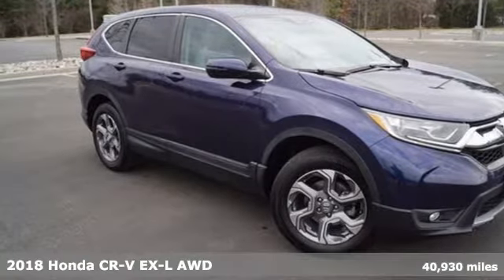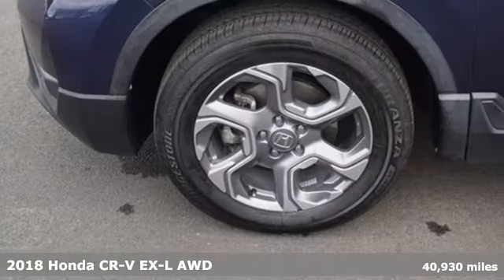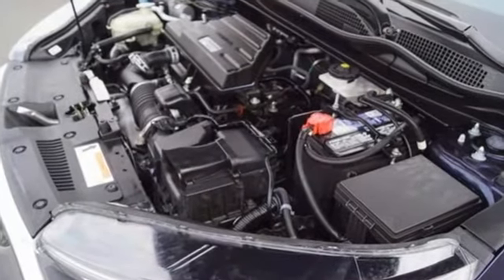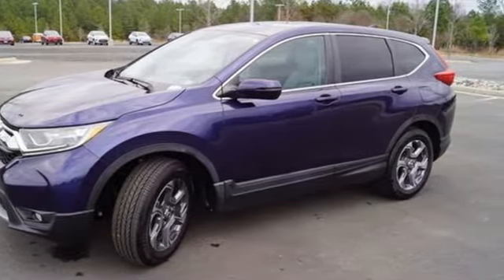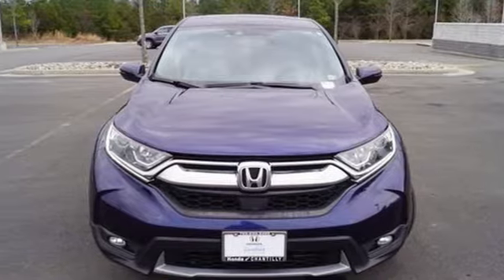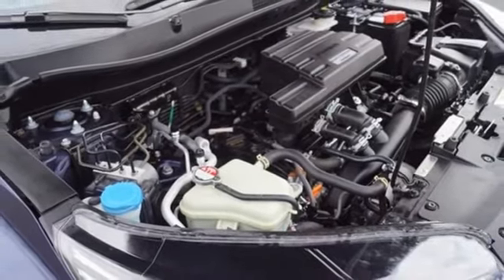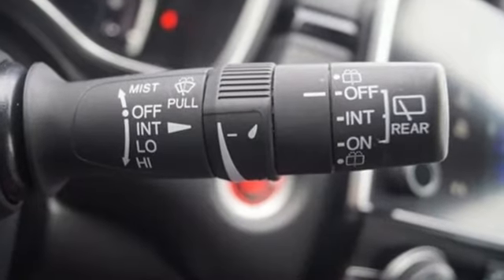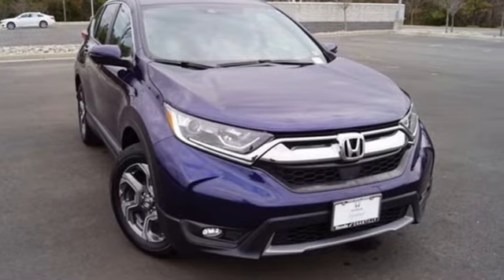Used 2018 Honda CR-V Washington DC MD Chantilly, DC HCNA011346A - SOLD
Year: 2018
Make: Honda
Model: CR-V
Trim: EX-L
Engine: 1.5L I4 DOHC 16V
Transmission: CVT
Color: Blue
Interior: Gray
Mileage: 40930
Stock #: HCNA011346A
VIN: 7FARW2H82JE068819
Certified. CARFAX One-Owner. Clean CARFAX. Obsidian Blue 2018 Honda CR-V EX-L (Certified) Priced below KBB Fair Purchase Price! (Certified) CVT AWD 1.5L I4 DOHC 16VbrCertification Program Details: Roadside Assistance a€“ Yes; Roadside Assistance for the duration of the Certified Pre-Owned Limited Warranty. Up to two complimentary oil changes within the first year of ownership. SiriusXM 90-day trial.br27/33 City/Highway MPGbrbrbrWe make every effort to provide accurate information but please verify options and price with management before purchasing. All vehicles are subject to prior sale. All financing is subject to approved credit. Dealer installed options are additional. Stock photo colors, options and trim levels may vary. Not responsible for typographical errors. Published price subject to change without notice to correct errors and omissions or in the event of inventory fluctuations. Vehicle offers/prices & internet price quotes valid for 48 hours from initial posting date, subject to change by dealer/manufacturer without notice. Vehicles may be in transit to dealer. Vehicle photos may not match exact vehicle. Please call to confirm availability status. All prices exclude taxes, title, license, and a $899 documentation fee. Model tested with standard side airbags (SAB). Government 5-Star Safety Ratings are part of the National Highway Traffic Safety Administration (NHTSA). New Car Assessment Program **Based on model year EPA mileage ratings. Use for comparison purposes only. Your mileage will vary depending on driving conditions, how you drive and maintain your vehicle, battery pack age/condition, and other factors.

Address:
4175 Stonecroft Boulevard